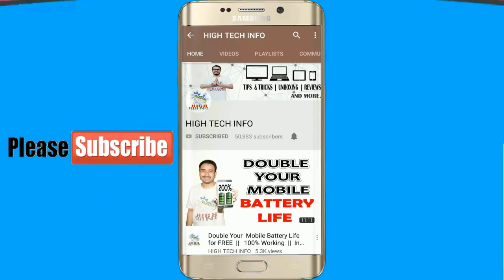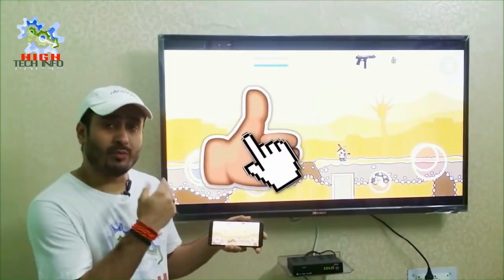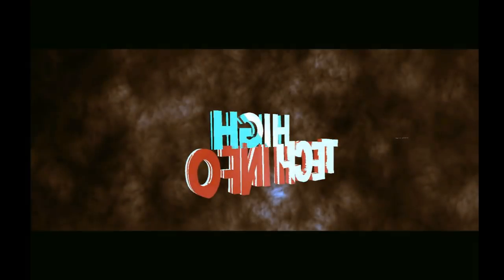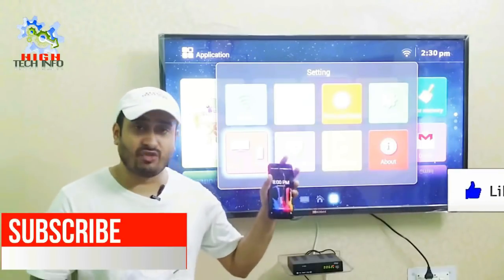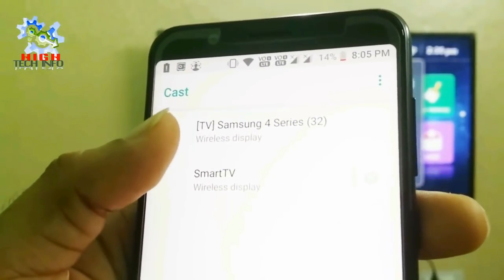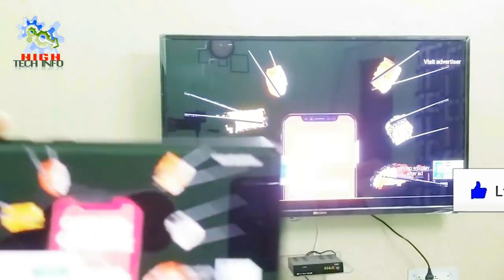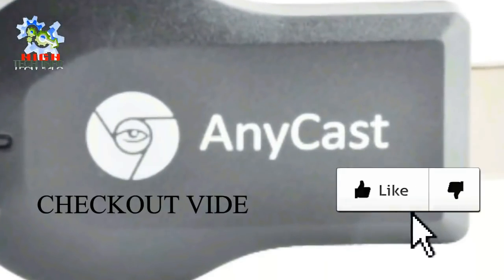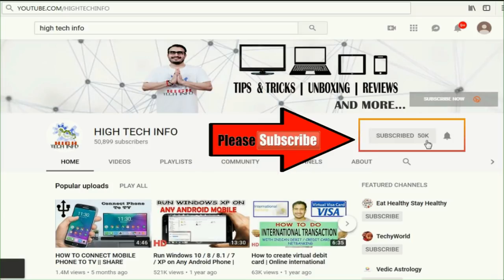HOW TO CONNECT MOBILE PHONE TO TV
Queries solved:
what is screen mirroring?
share android screen on tv ?
how to project phone to tv?
what is  Wireless Display ?
Screen Share?
Screen Cast ?